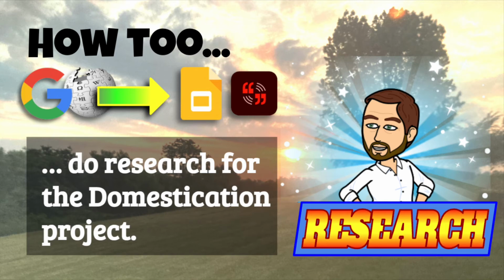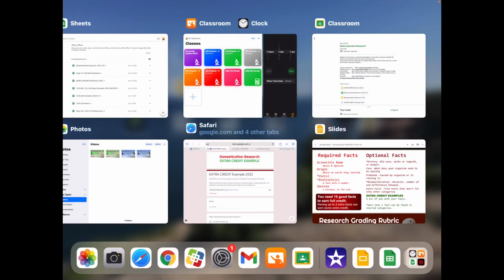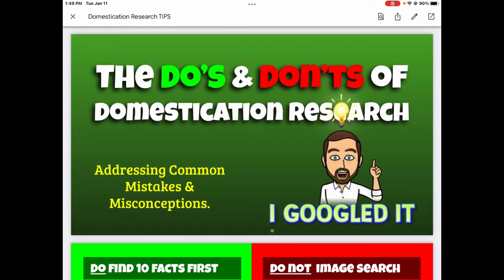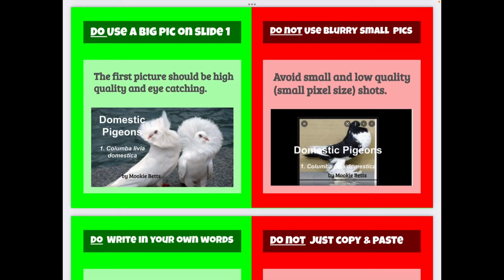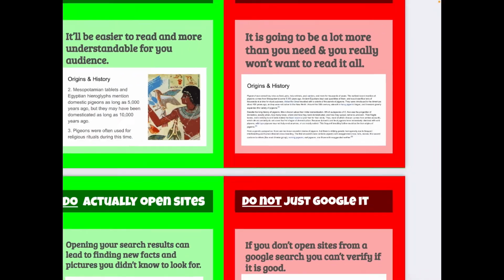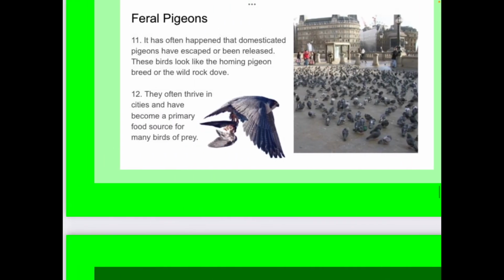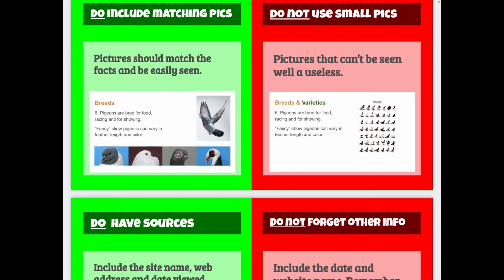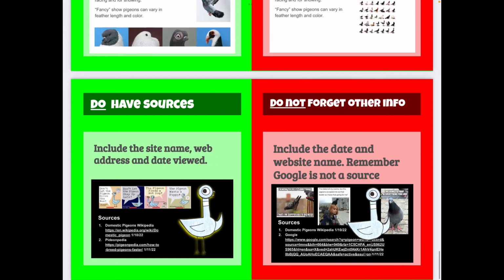HOW TO… do domestication research 2022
Researching domesticated plants and animals can be fun, here are some tips to make a better presentation.